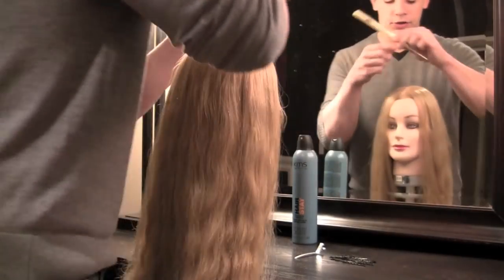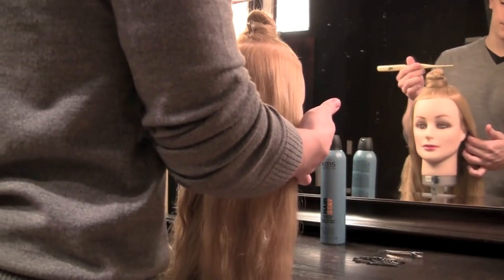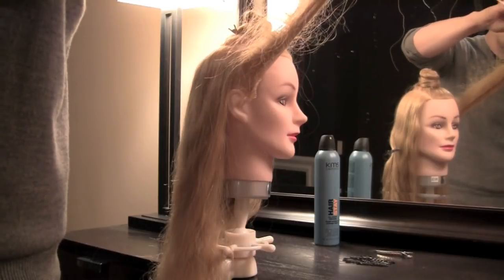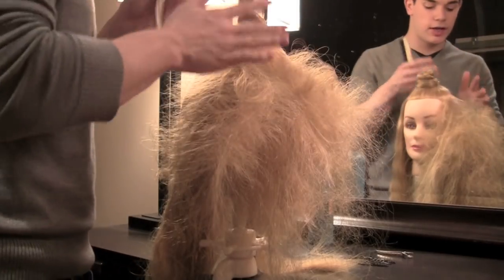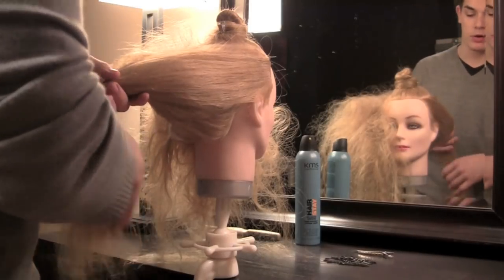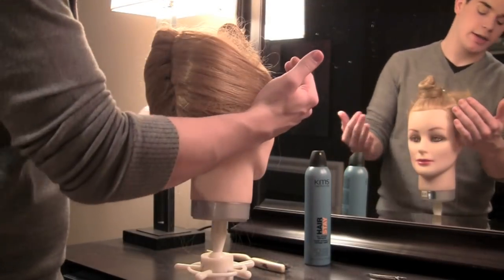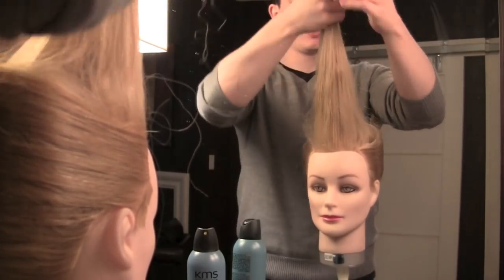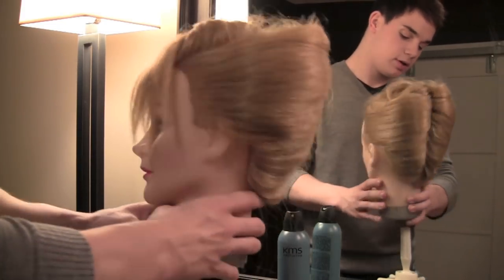Lady Gaga Marry The Night Official Music Video Hairstyle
Lady Gaga Marry The Night tutorial Official Music Video Hairstyle

Thank you for the support hope you like the video!